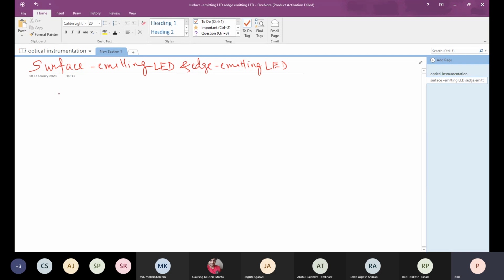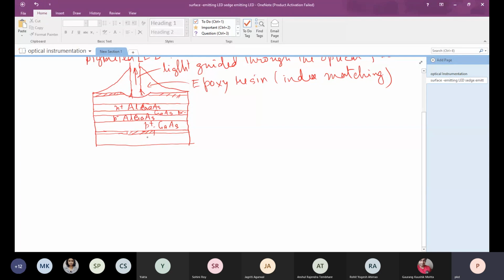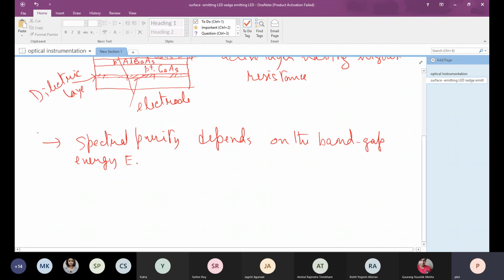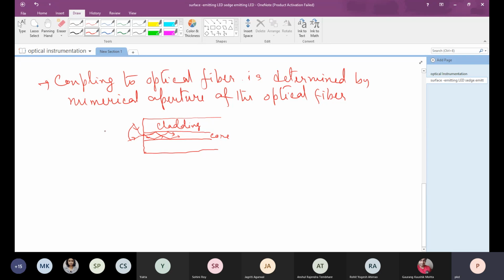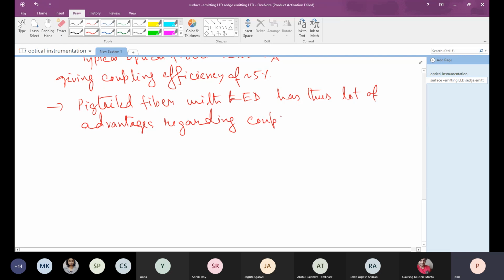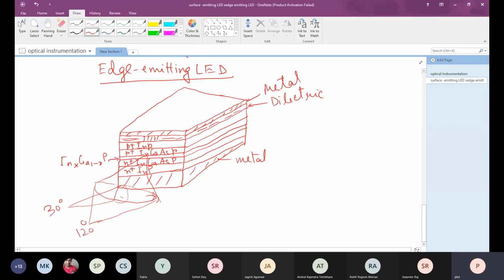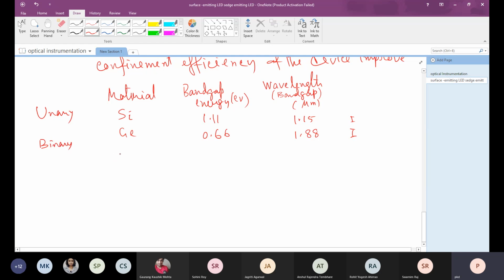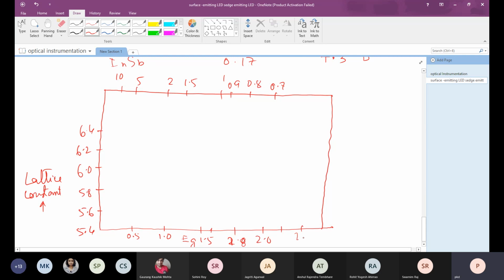Instrumentation Devices 2 | Lecture 15 | 10-01-2021